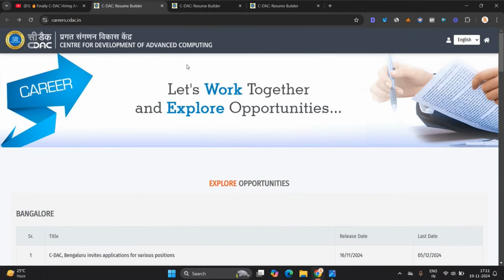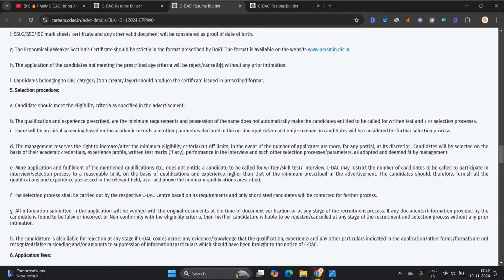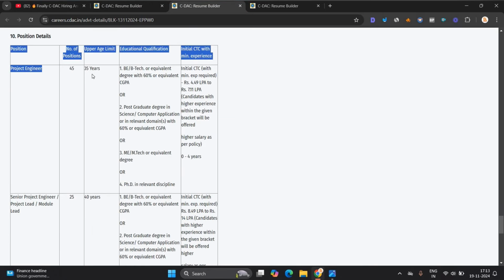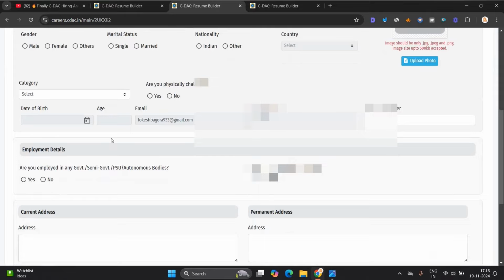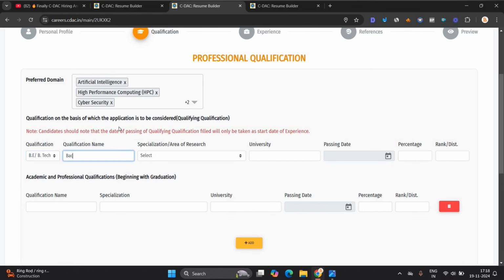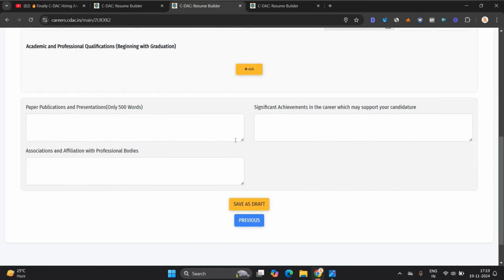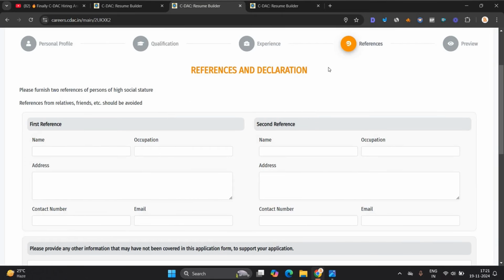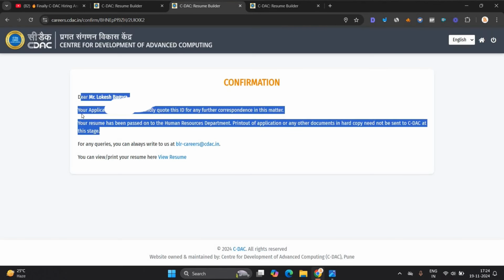🔥C-DAC Biggest Hiring | Step By Step Registration Process | Final Confirmation Mail| 2024-2018 BATCH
Hello everyone this video is all about Current Hiring Updates.

⚠️Note: Check Relevant Roles according to eligibility, location then apply

✅C-DAC Project Engineer Hiring (Bangalore): 2024, 2023, 2022, 2021 BATCH

✅C-DAC India Hiring All Location Advertisement: (Check city & Apply)

Timestamps:
00:00 Introduction
00:38 Check City & Apply
1:54 Applying for Multiple Post
3:28 Step By Step Apply Process
6:55 Application Overview
7:17 Final Application Mail
7:33 Finish

software hiring
data engineer intern
mba jobs
 hiring for interns 2021
 jobs freshers
fresher hiring
freshers hiring
summer internship
off campus
freshers jobs
btech jobs